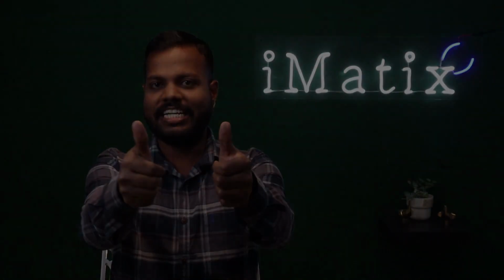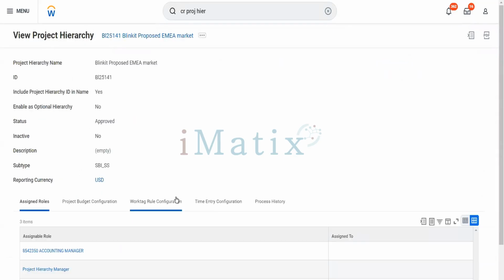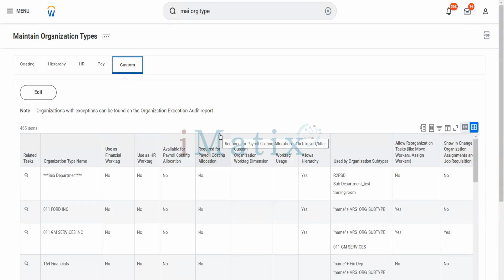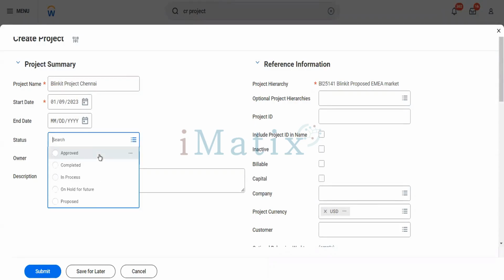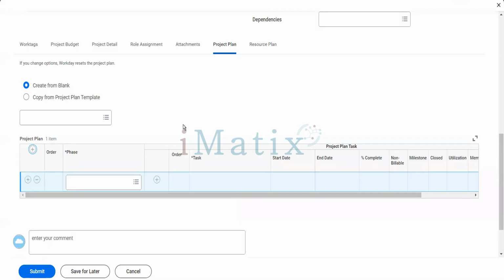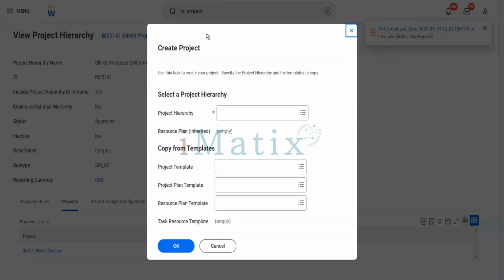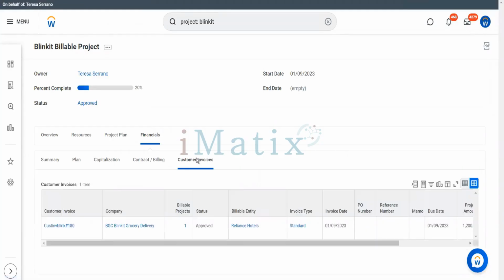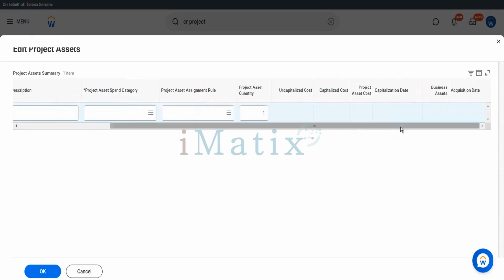How to Create Projects in Workday Finance | Workday Finance Online Classes | iMatix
Welcome to the iMatix YouTube channel! 🎉  You're in the right place if you want to learn how to use Workday Finance and make projects in it.  🚀
 To get more expert tutorials, follow iMatix on YouTube.  👉  If you want to find our channel, just type "iMatix" into YouTube.

 This video will teach you:

 1. A guide that shows you how to make projects in Workday Finance step by step 📊✨
 2. The best ways to manage financial projects well 💼✅
 3. How to use Workday Finance like a pro 💻🧠
 4. How iMatix's online classes can help you get better at Workday

 💡 Make sure to look at all of our Workday Finance courses on the iMatix website. Just search for "iMatix online" to find them.

 ✨ Why should you choose iMatix for Workday Finance Training?

 Teachers who are experts and have worked in the field 👩‍🏫👨‍🏫

 Full and current curriculum 📚🔄

 Online classes that are fun and use real-life examples 🎥🛠️

Workday Finance
Workday Projects
Workday Financial Management
Workday Project Setup
Workday Project Creation
Workday Finance Training
Workday ERP
Finance Project Management
Workday Financials
Workday Cloud Finance
Workday Cost Center
Workday Budgeting
Workday Expense Management
Workday Revenue Management
Workday Reporting
Workday Accounting
Workday Integration
Workday Skills
Workday Finance Certification
Workday Learning
Workday Software
Workday Finance Module